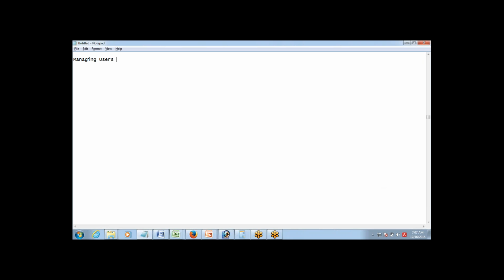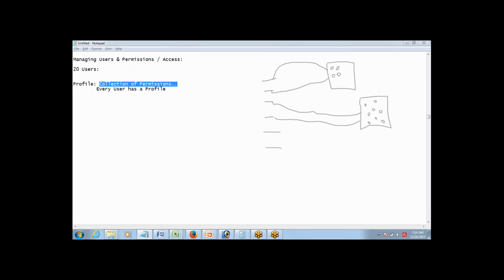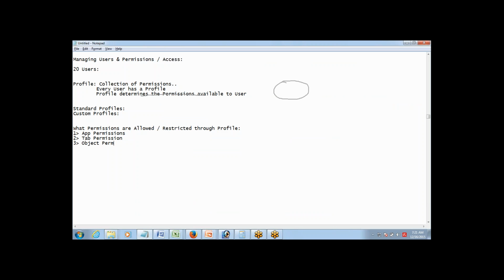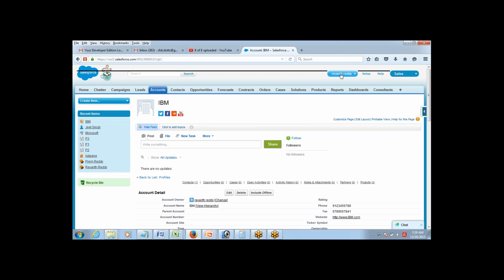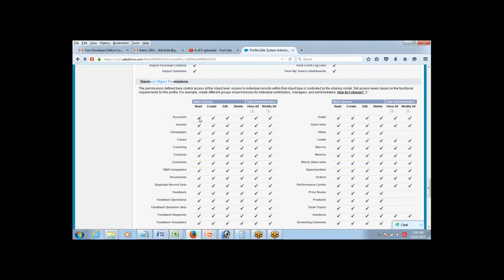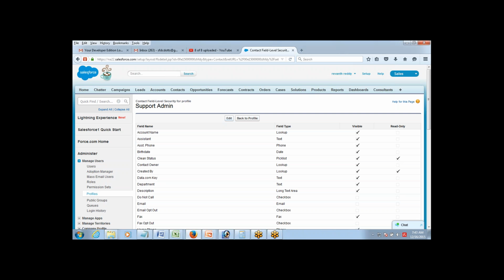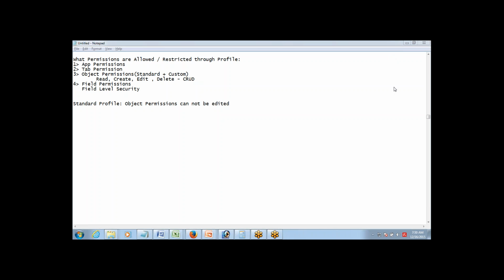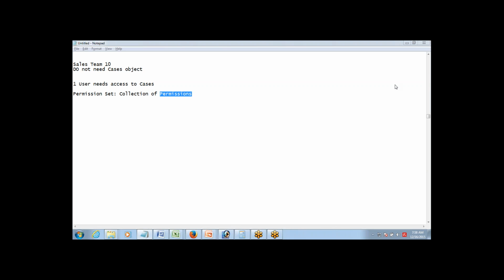Mananginig User Permissions with Profiles & Permission Sets in Salesforce